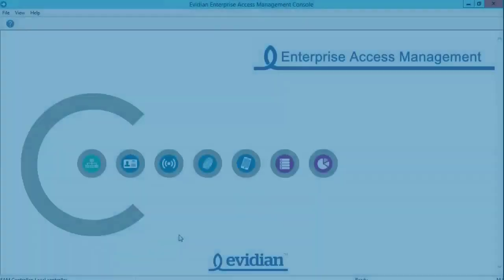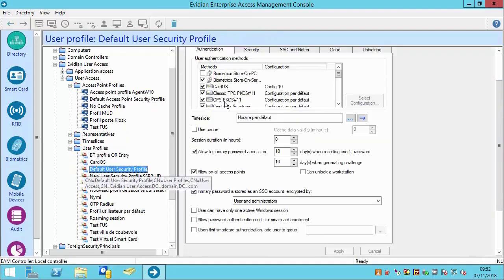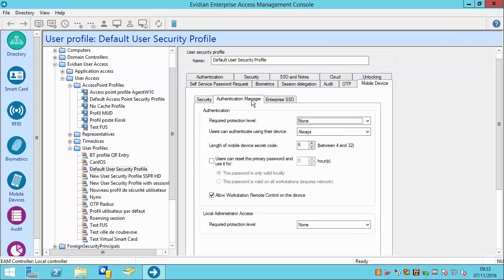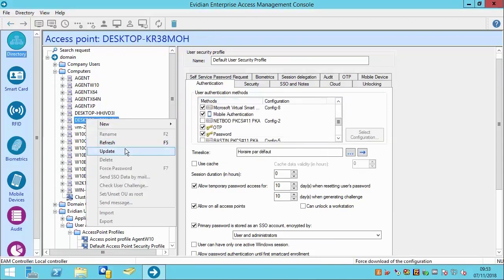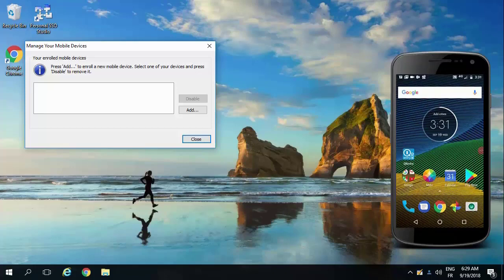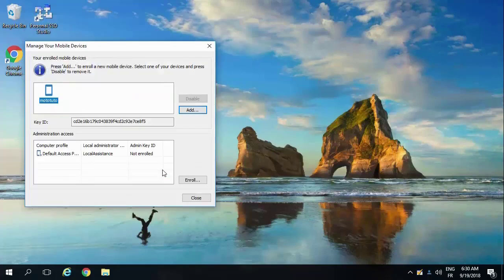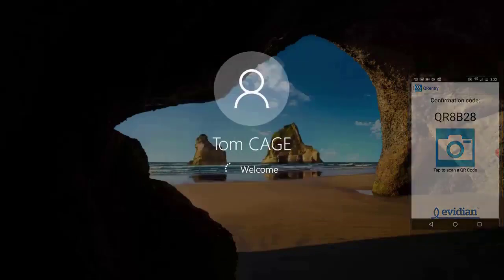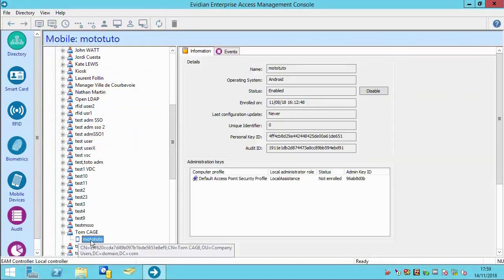Eviden Tutorial - Authenticate using a QR code on a Windows PC with Eviden QRentry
Learn how Evidian Authentication Manager can help your users authenticate to their Windows workstation using their mobile device, by simply scanning a QRcode in the Windows welcome screen.